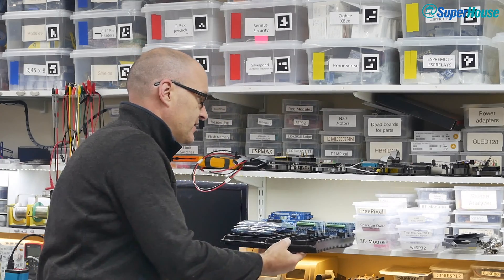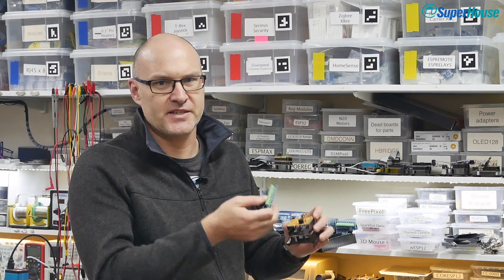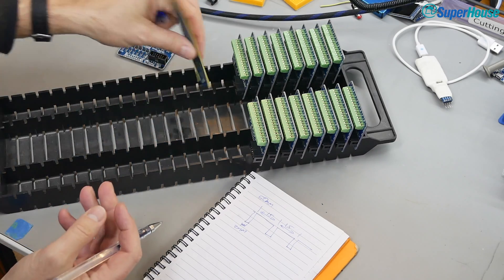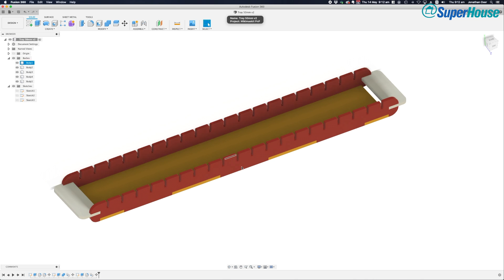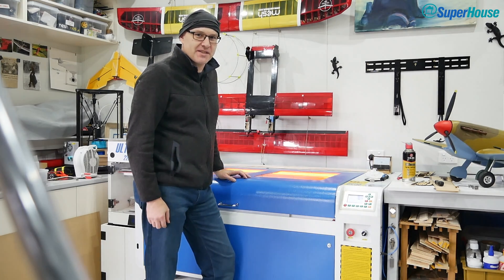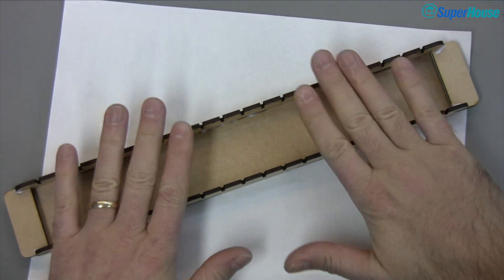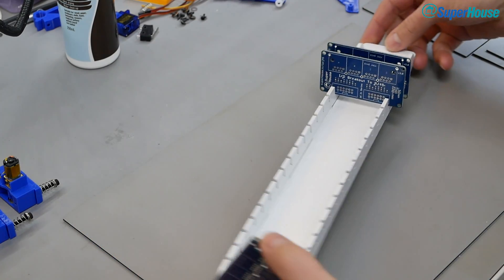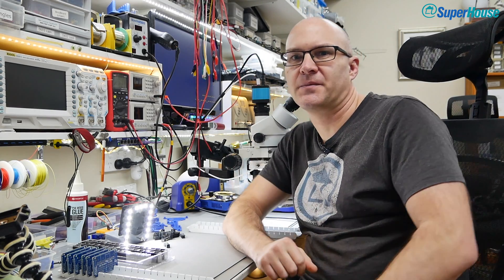Vlog #69: Easy laser-cut PCB tray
Make a tray to hold PCBs while they are going through the assembly process.